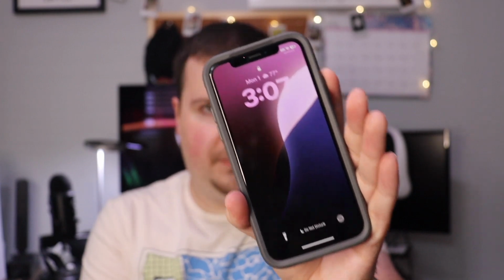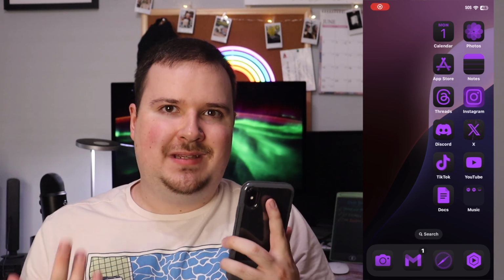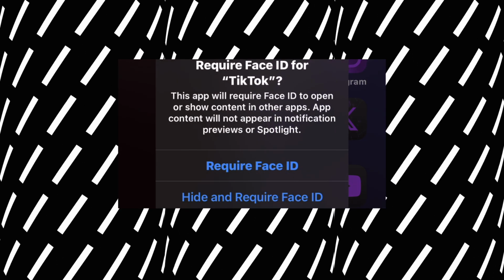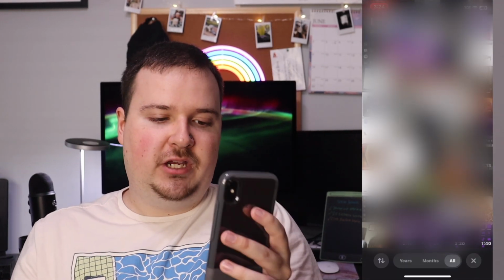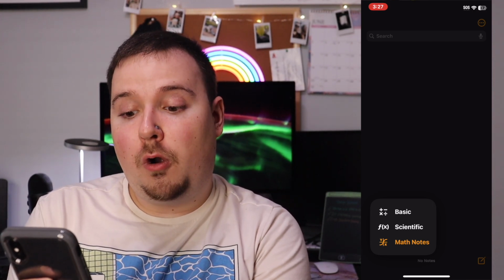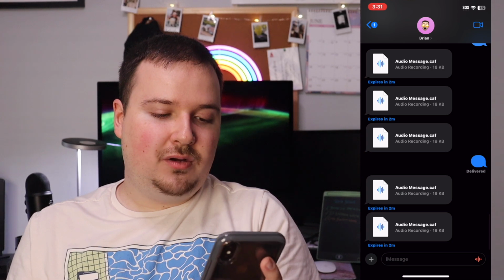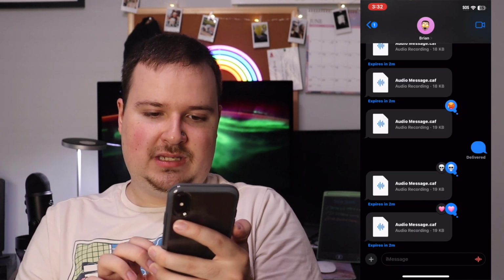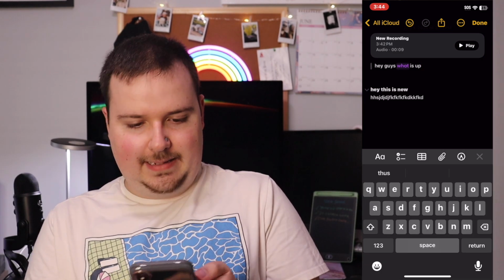iOS 18 ULTIMATE GUIDE: First Impressions & New Features!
Today we are TAKING A RISK and using the iOS 18 beta.. (pls don't download it unless you know what you are doing/have a second device!) Join me in showing you all the new features along with some bugs.. enjoy this ultimate guide!

✨TIME CODES ✨
0:00 Intro
1:41 Lock Screen
2:11 Home Screen
3:00 App Tint
4:11 Control Center
5:10 Lock & Hide Apps
6:09 Updated Apps
8:50 iMessage
11:02 Other App Updates
12:59 Beta Issues
15:02 Outro

Follow me ;)
​⁠@briannlesniak on TikTok, Instagram, X (Twitter) & Threads

Dae Kim - Sustain the Longing Notes

iOS 18 Beta, iOS 18, Apple, 2024, iOS Beta, iOS 18 Ultimate Guide,